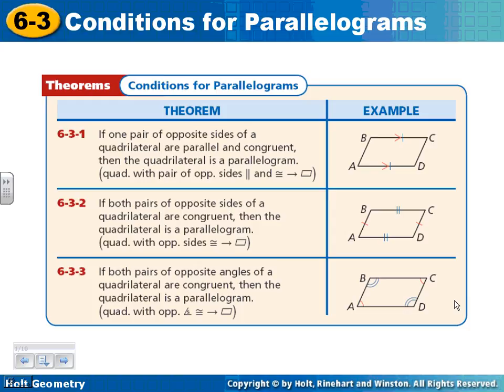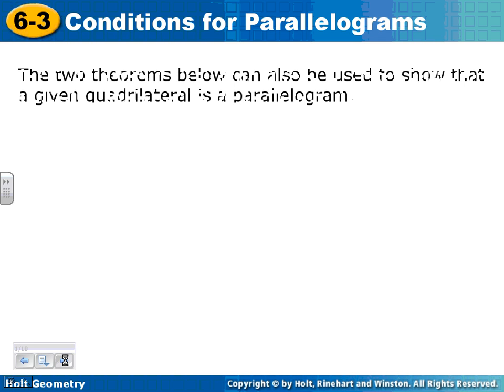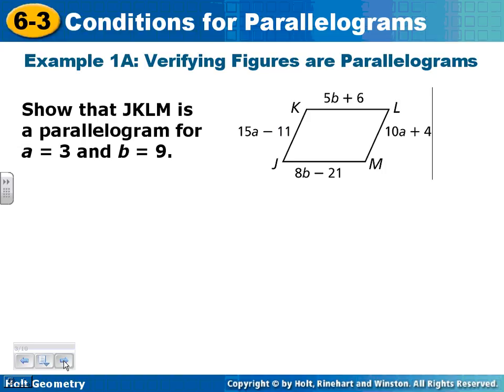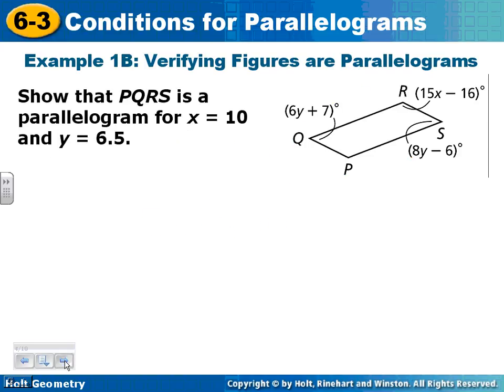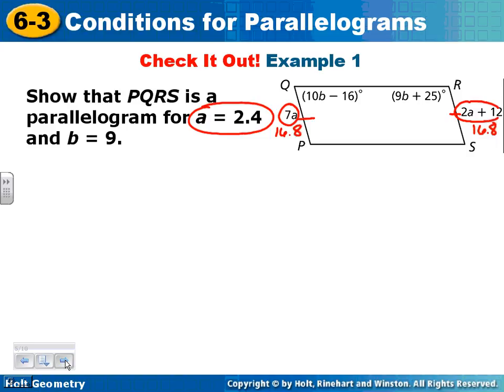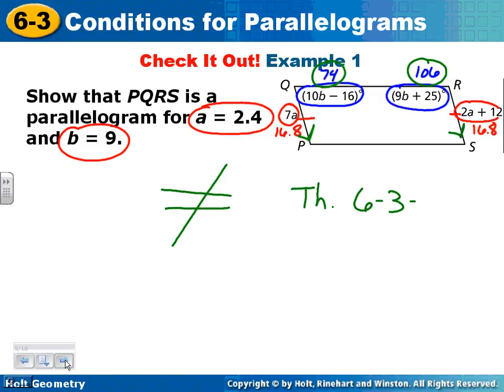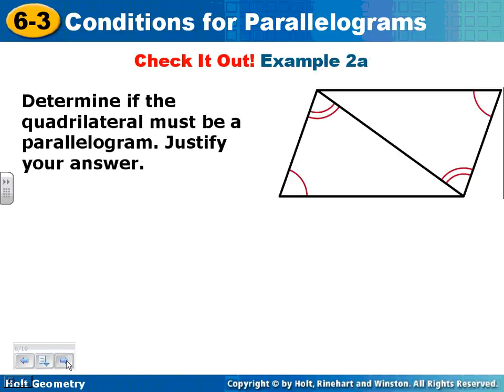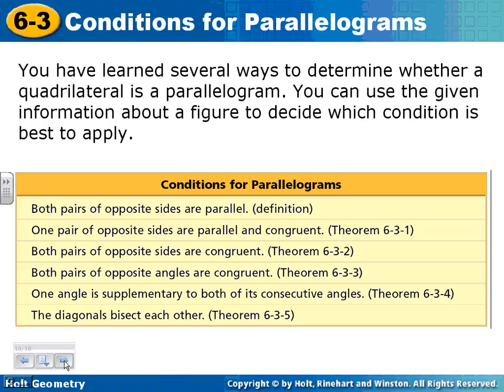Smaltz Geometry Notes 6 3